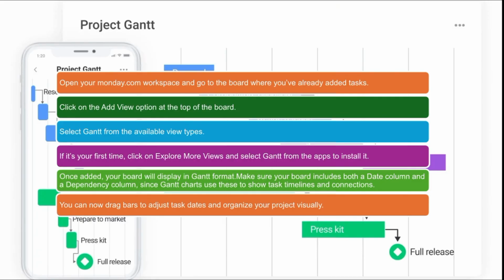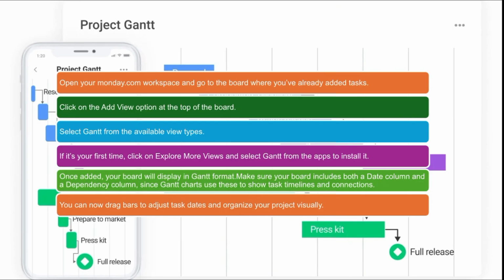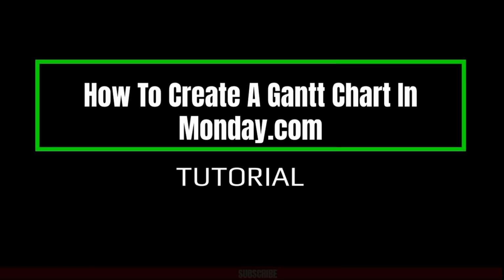How to Create a Gantt Chart in Monday.com | Gantt Chart View & Widget Tutorial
Learn step-by-step how to create a Gantt chart in Monday.com to visualize project timelines, manage task dependencies, and boost team productivity. This Monday.com Gantt chart tutorial covers adding the Gantt view, setting up date and dependency columns, and tracking project schedules with ease.

🚀 Need expert help setting up, customizing, or automating your Monday.com boards? Hire top-rated project management freelancers on Fiverr:

⏱️ TIMESTAMPS:
[00:00] How to Create a Gantt Chart in Monday.com
[00:13] Open Workspace and Add Gantt View
[00:30] Configure Date and Dependency Columns
[00:44] Adjust Task Timelines in Monday.com Gantt Chart

🔍 SEARCH TERMS / RELATED TOPICS:
- how to create a gantt chart in monday.com
- monday com gantt chart widget
- how to make a gantt chart in monday com